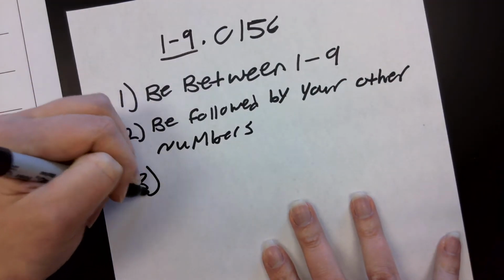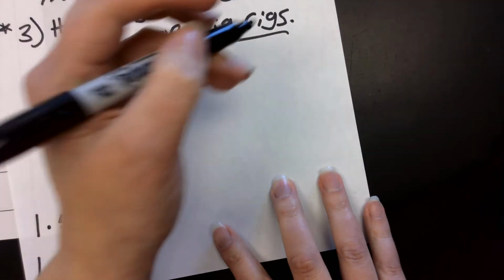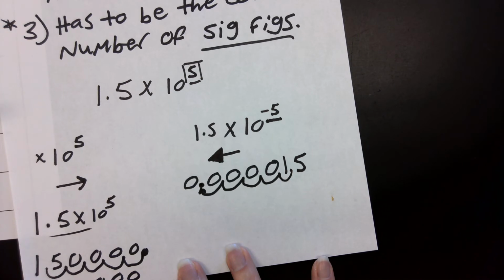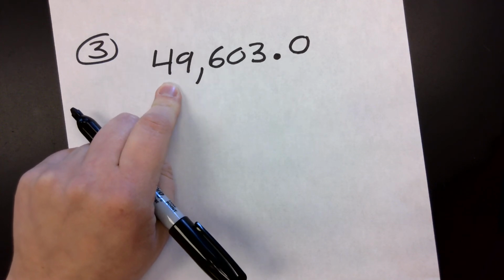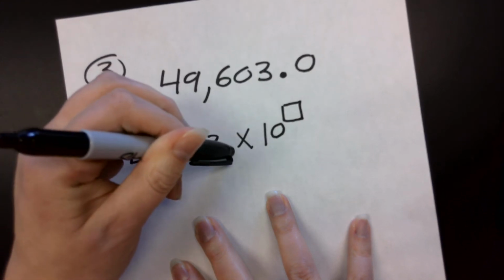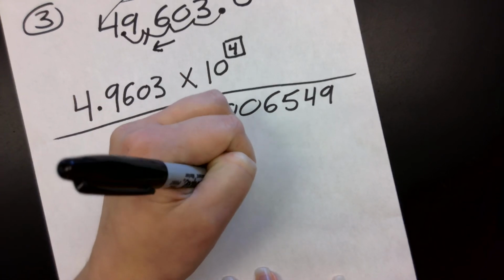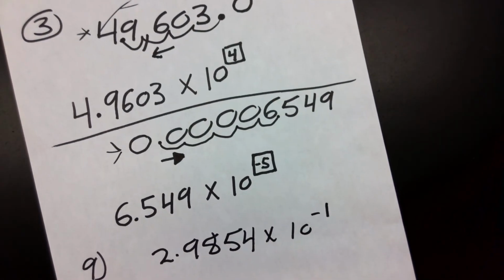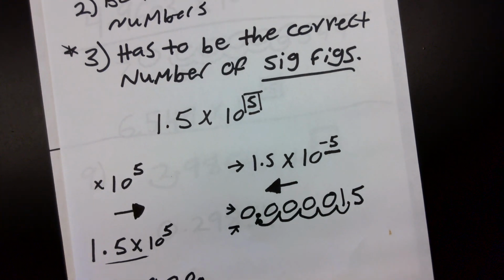Scientific Notation Practice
Ms. E shows you how to write numbers in scientific notation and visa versa.